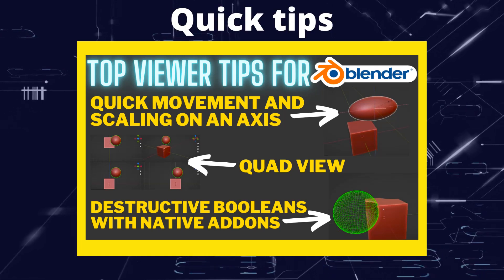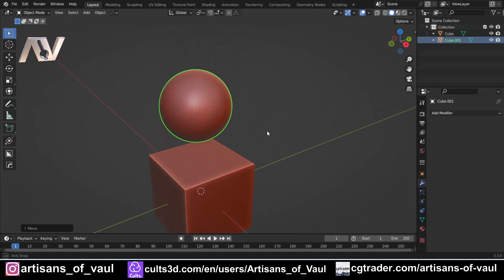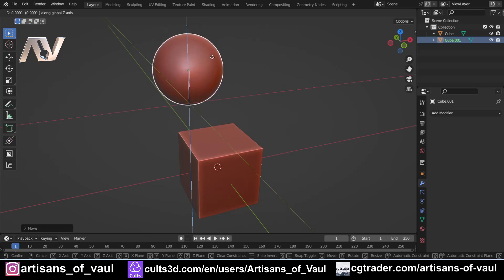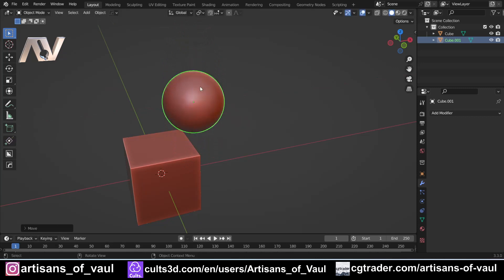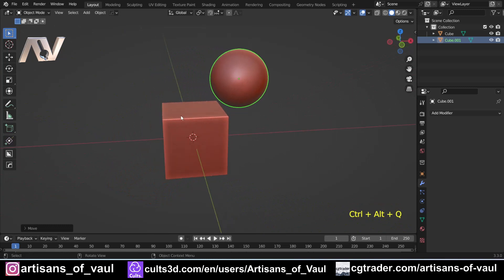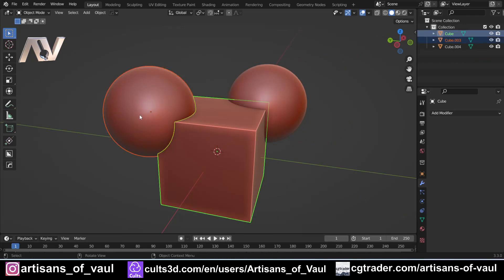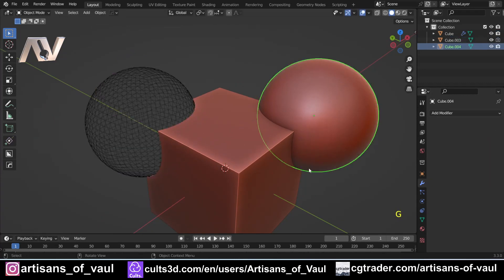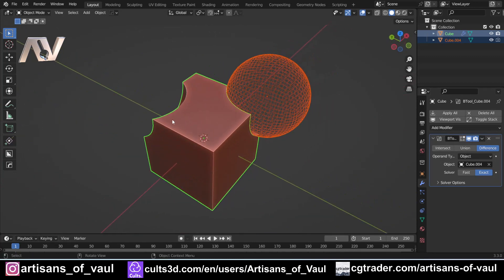Blender top tips from the AoV viewers!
I really wanted to do a video to highlight and celebrate three amazing tips that had been passed onto me through the channel.  Really worth checking out to speed up your workflow and make your time with Blender more efficient!